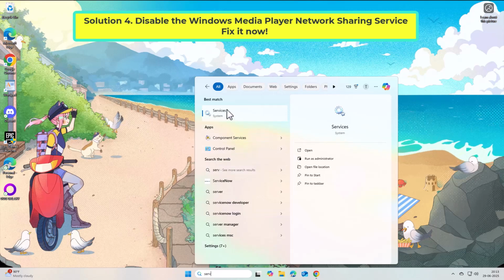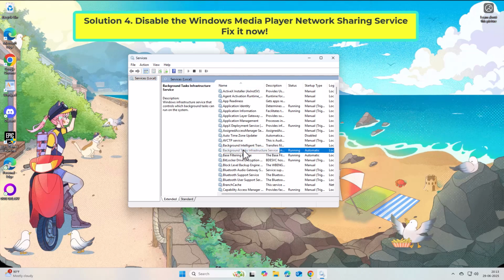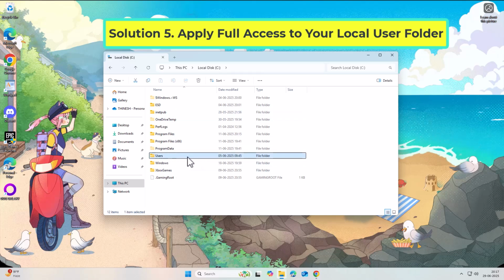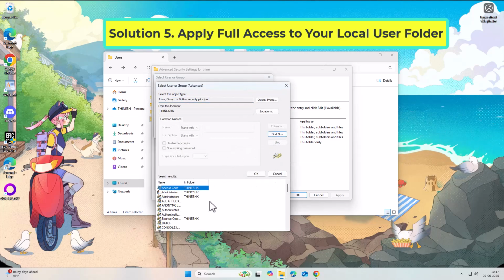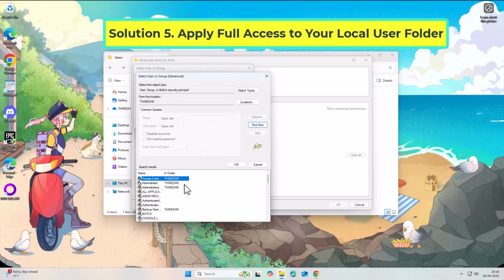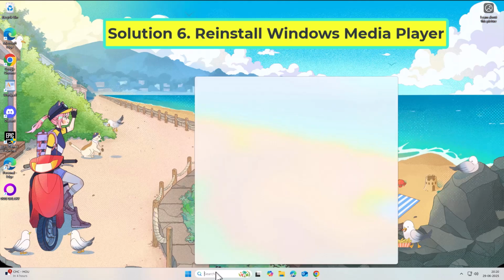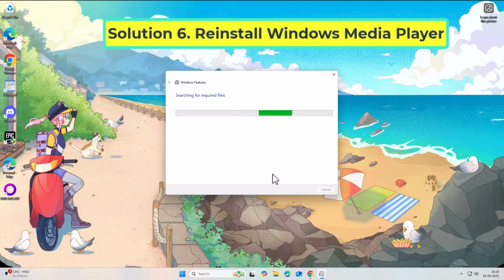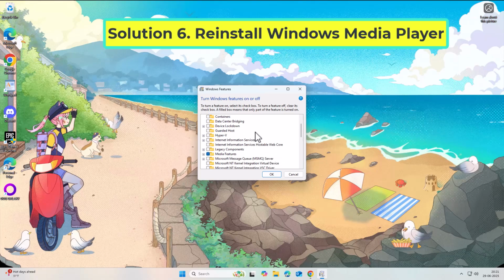(FIXED) "Server execution failed" Windows Media Player error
# fix "Server execution failed" Windows Media Player error

CMD :
regsvr32 jscript.dll
regsvr32 vbscript.dll